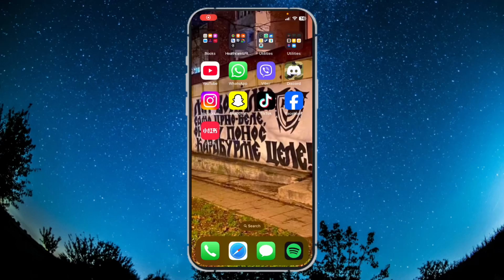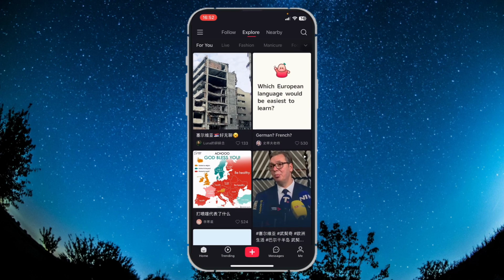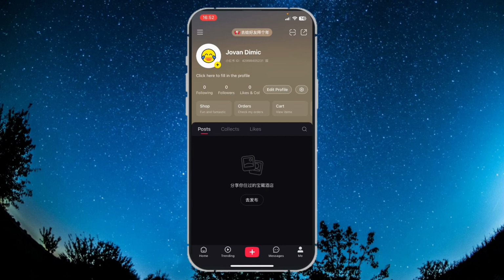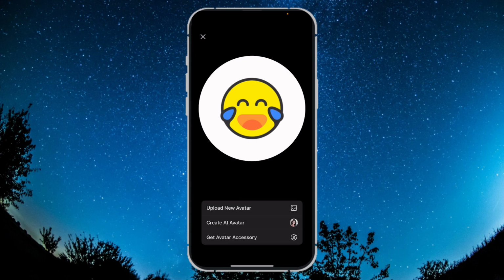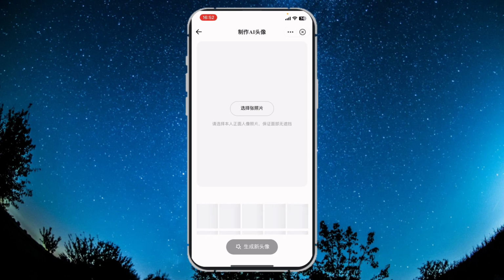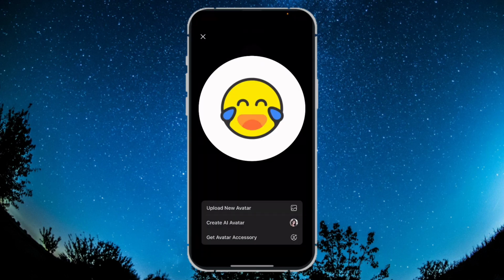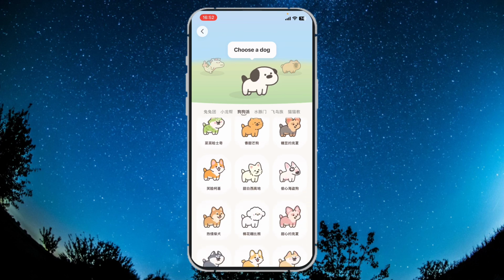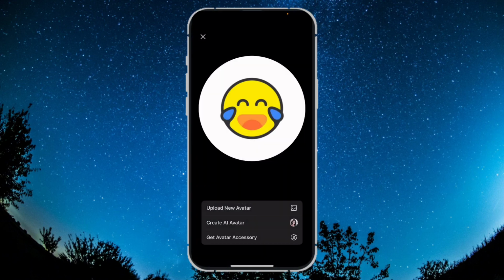How to Change PROFILE PICTURE On RedNote | RedNote Tutorial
Ready to update your profile picture on your RedNote device? This step-by-step guide will show you how to easily change your profile picture and give your account a fresh look.